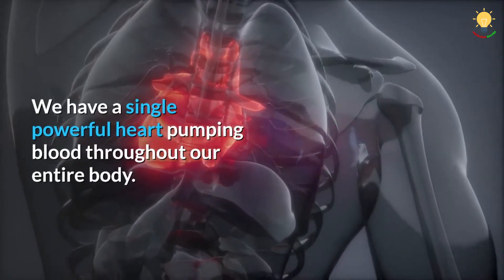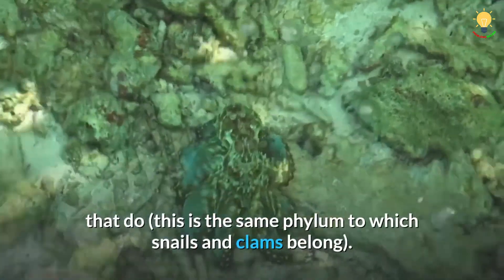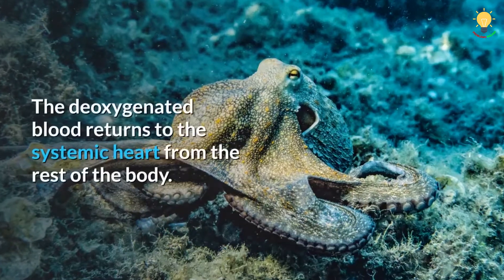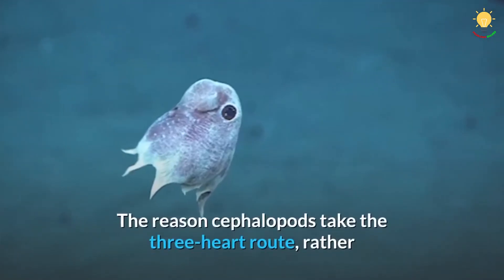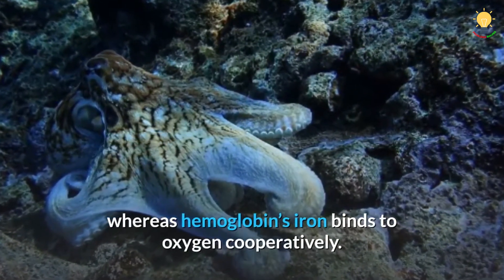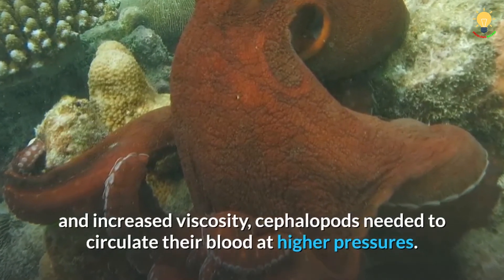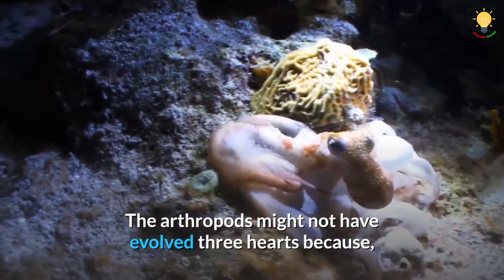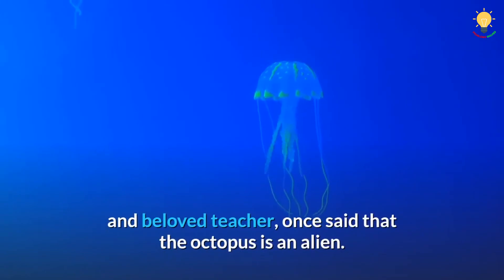This is Why Octopuses have THREE HEARTS!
This video explains why octopuses have three hearts. We have a single powerful heart pumping blood throughout our entire body. Most other mammals and animals have a single heart that circulates oxygen and nutrients throughout the body. All these single hearts might not look or function the same, but they get the job done.

Now meet the cephalopods—the squid, octopuses, and cuttlefish (also nautiloids, but we’ll come to them later) living in the sea. They weren’t happy with just one heart, so they went and evolved themselves three. Their three hearts together serve to pump blood throughout their flexible and mostly boneless body to supply oxygen.

Why do they need three hearts instead of the single heart that works for so many others in the animal kingdom?